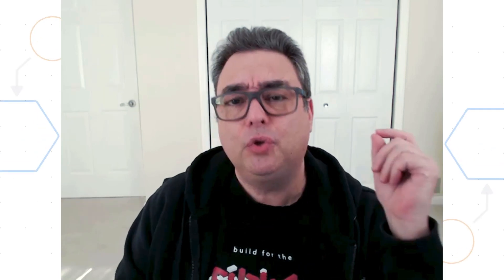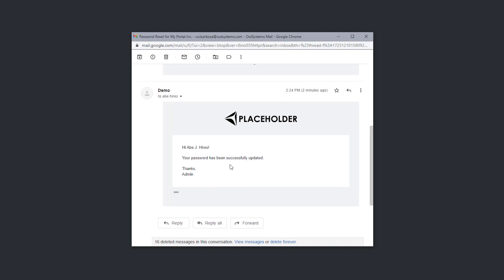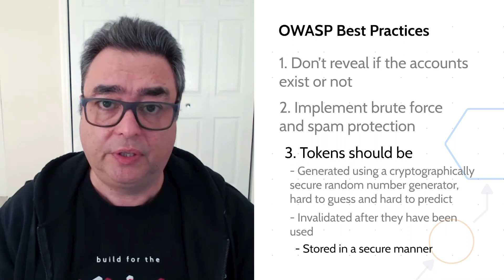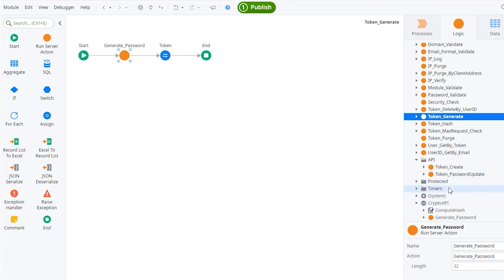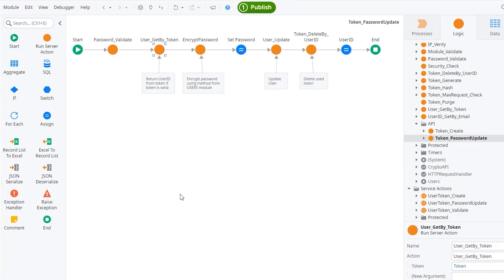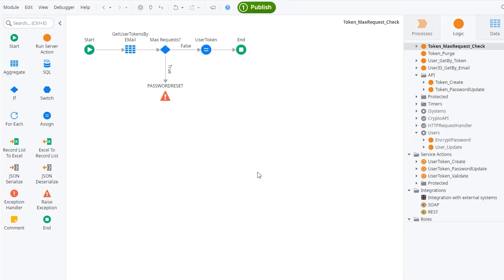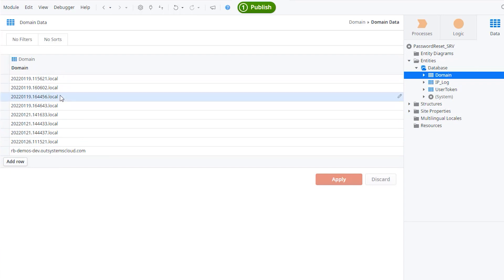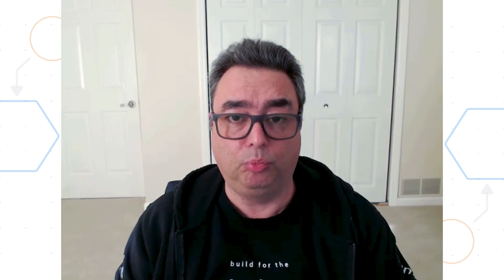Implementing Password Recovery in OutSystems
If you've written an app with a login, then you've undoubtedly dealt with users who forget their passwords. Password recovery isn't complicated, right? Well, no, but there are things you need to know and do to ensure you do it right.

In this episode of Decoded: Quick Hits, Developer Advocate Rui Barbosa walks you through implementing a password recovery flow in OutSystems, and shows how to implement best practices such as token hashing and lifetime, brute force protection, and more, so your password recovery flow is not just convenient, but also secure against attacks.

Not using OutSystems yet? You can get a FREE account by visiting and signing up.

Chapters:
00:00 - Intro
00:23 - Walking through the Flow
01:00 - Best Practices to Consider
01:50 - OWASP Best Practices
02:56 - Diving into the Code
09:07 - Wrap-up and Resources

Decoded: Quick Hits - Episode 16